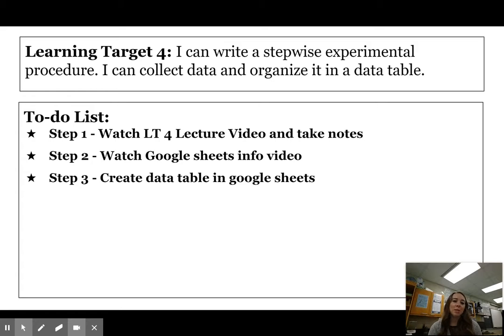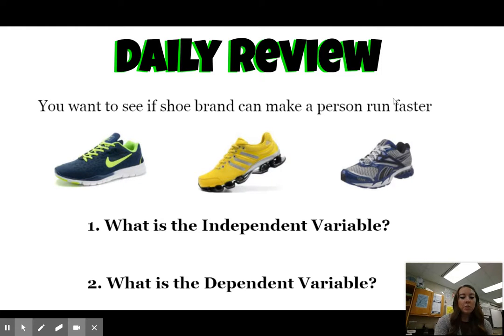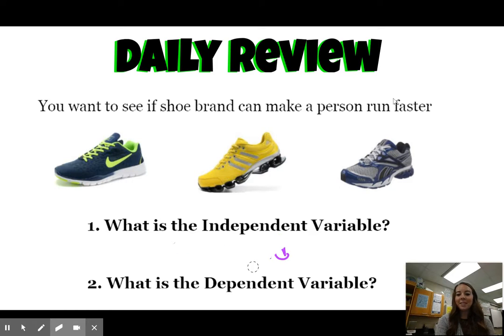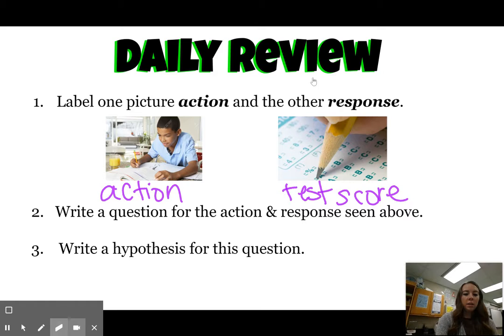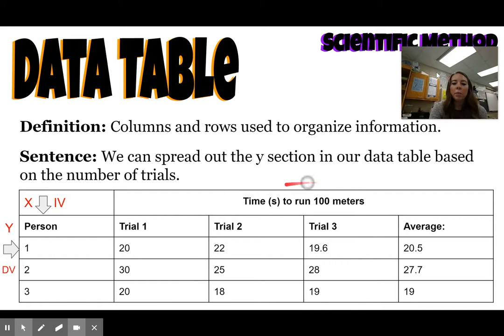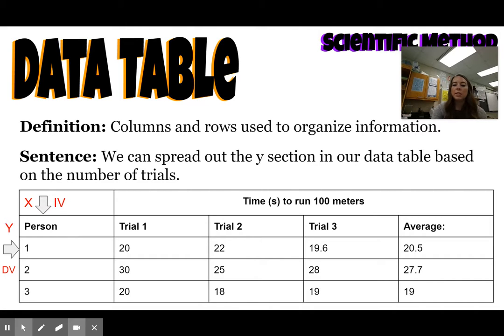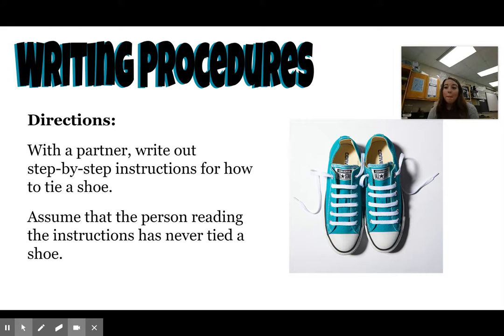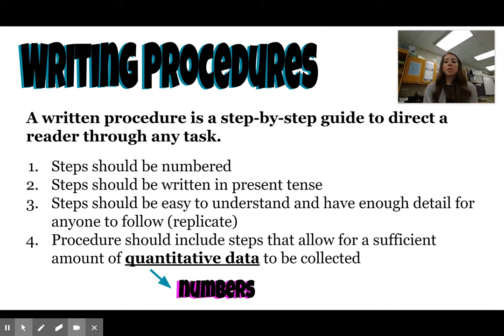(9/18) Day 4 - LT 4 Lecture Video